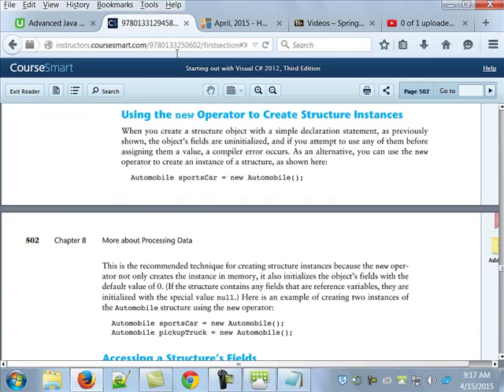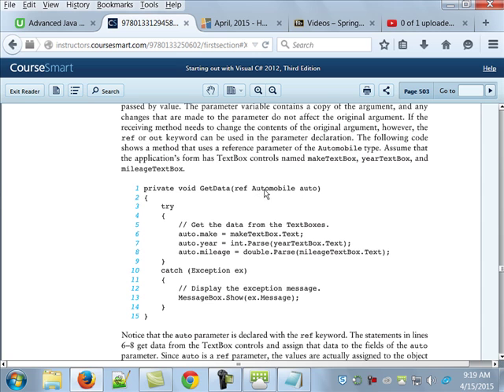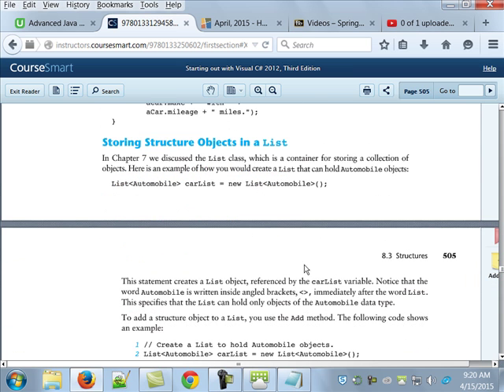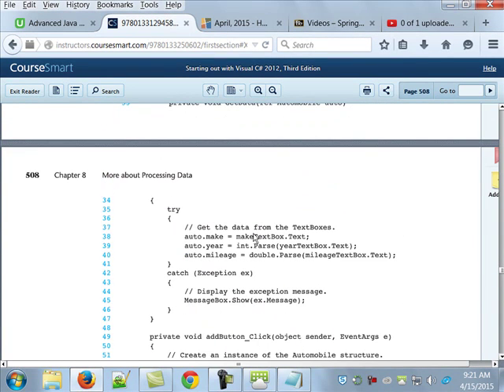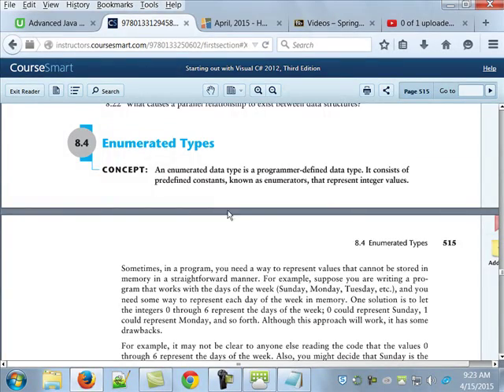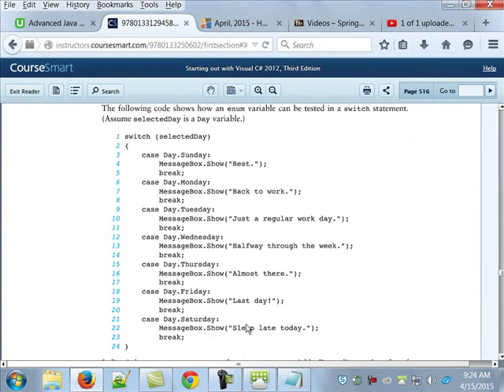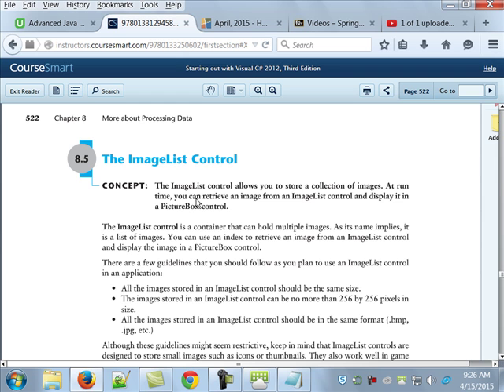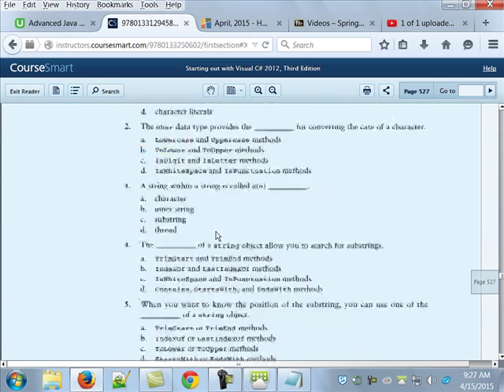152-142 InClass Lecture - Chapter08 Part02 - 04-15-2015